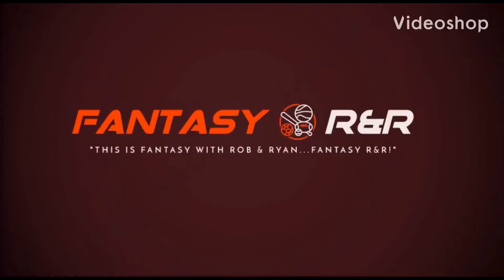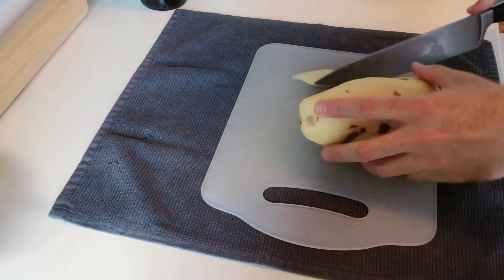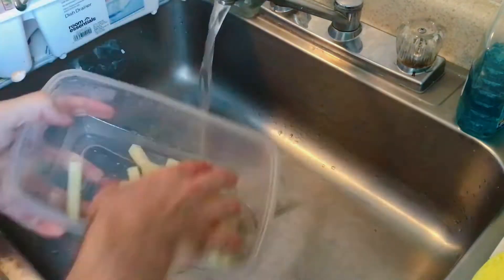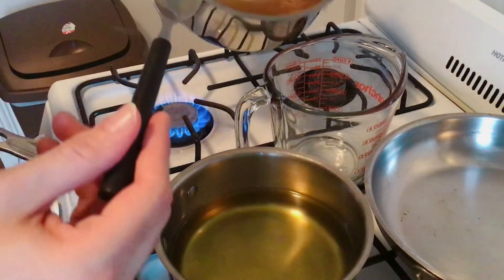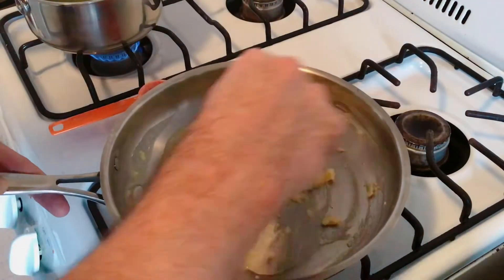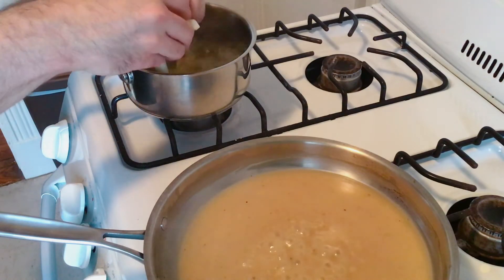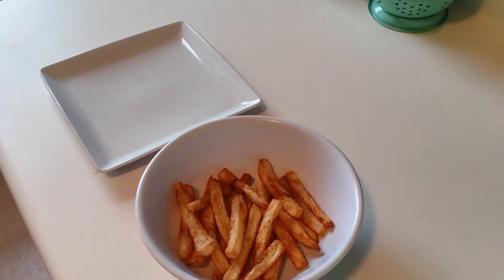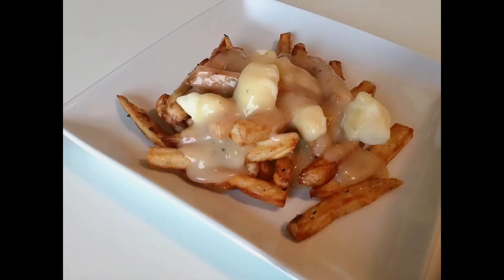The Sports Bar - Poutine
This episode of The Sports Bar features a Canadian favorite, poutine!  This is a delicious way to serve french fries, and I'll show you how you can cut and fry your own potatoes at home to make a from-scratch version of this cheese and gravy mess!

INGREDIENTS
Russet potato
Canola oil
Sea Salt
White cheddar cheese curds
1 teaspoon beef bouillon
1 teaspoon chicken bouillon
2 cups water

Gravy
4 tablespoons butter
1/2 teaspoon ground black pepper
1/4 cup flour
2 cups of the broth mixture of the two bouillons